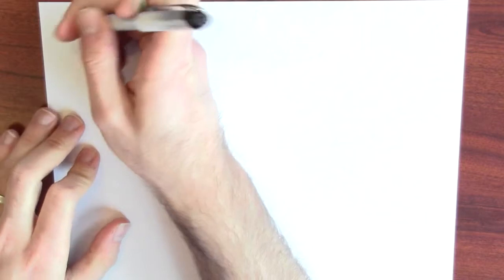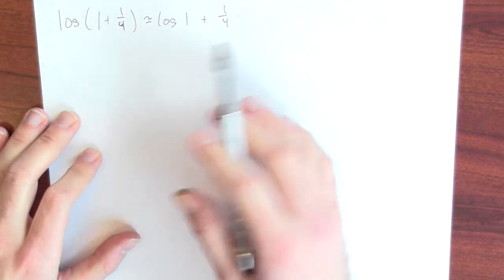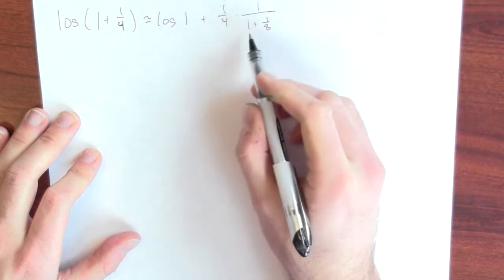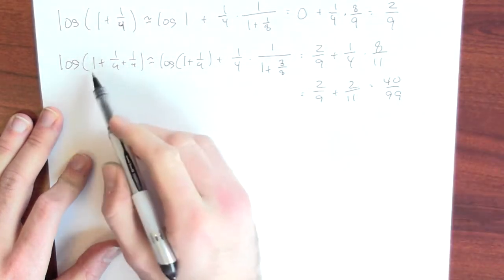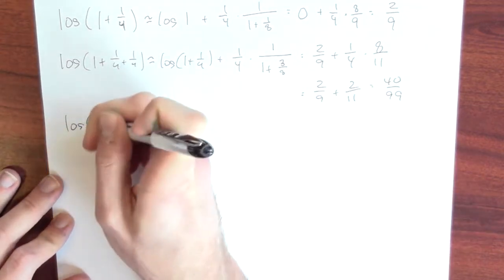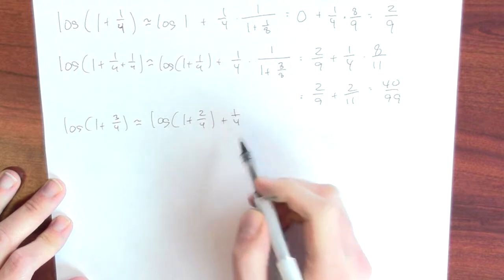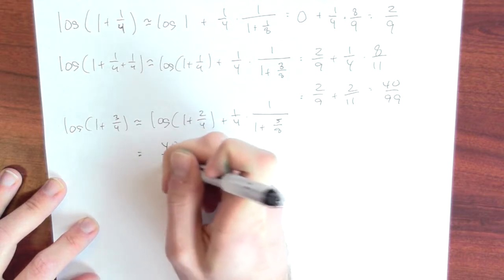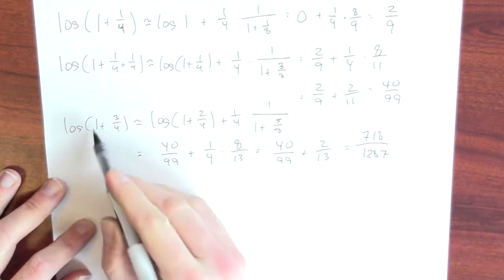Why is log 3 base 2 approximately 19/12? - Week 9 - Lecture 4 - Mooculus